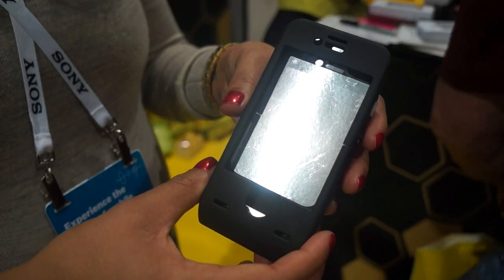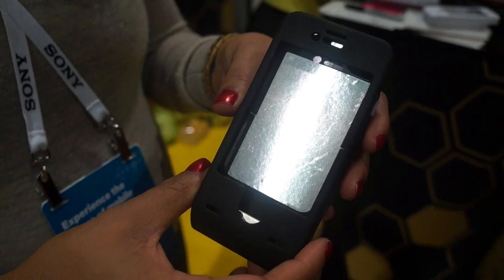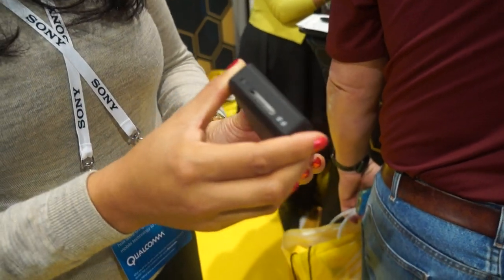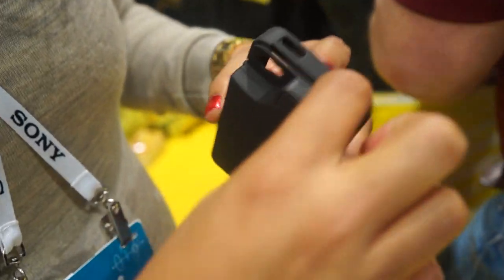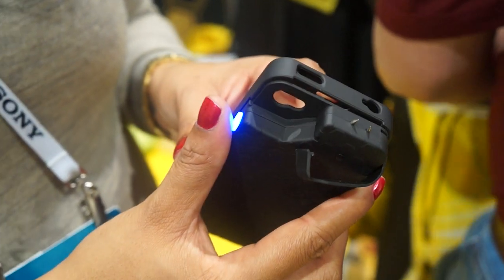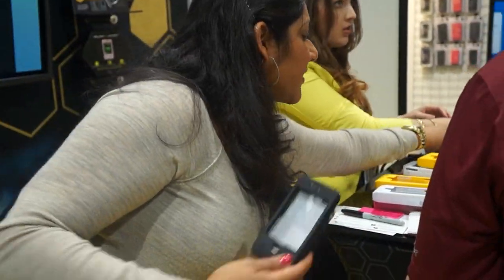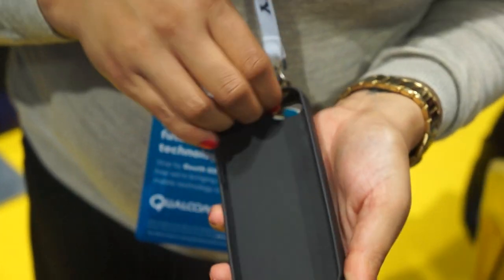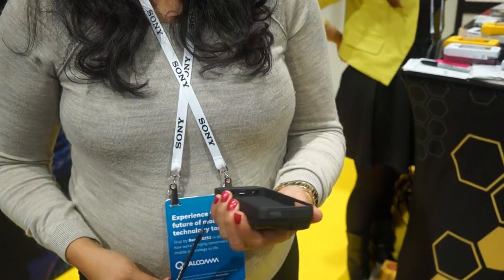Yellow Jacket Stun Gun iPhone Case | CES 2014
The Yellow Jacket iPhone Case will not only protect your phone but it can also protect you with it's built in stun gun. -- Best of CES 2014 Awards